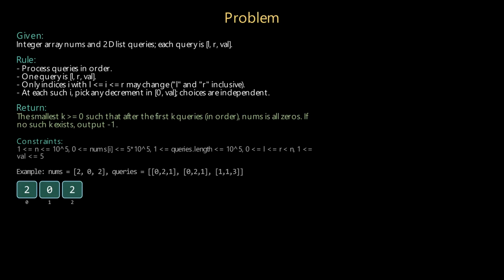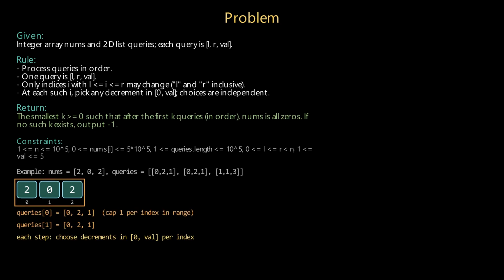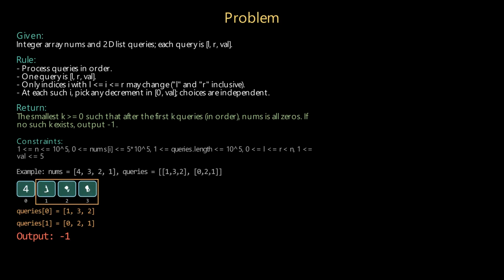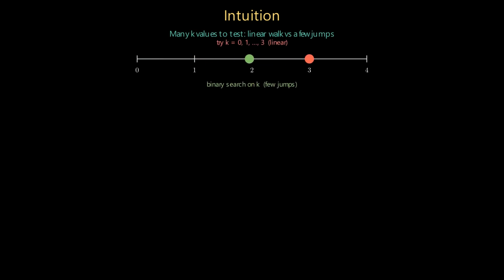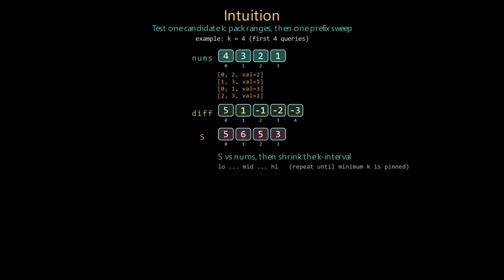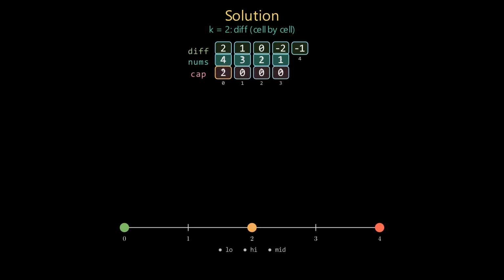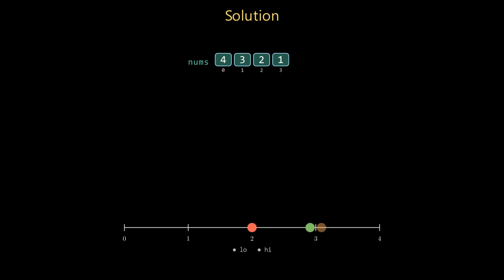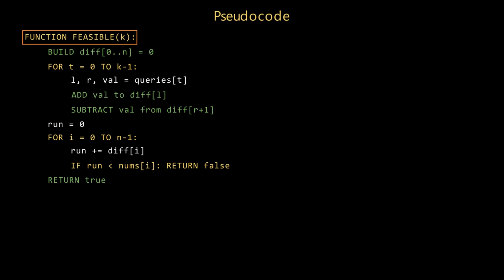Leetcode 3356 (medium) - Zero Array Transformation II